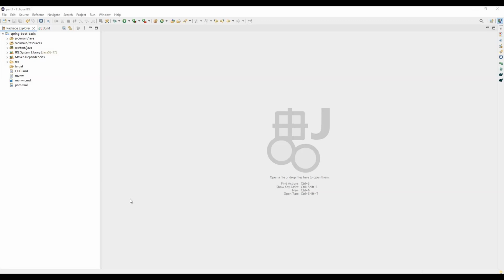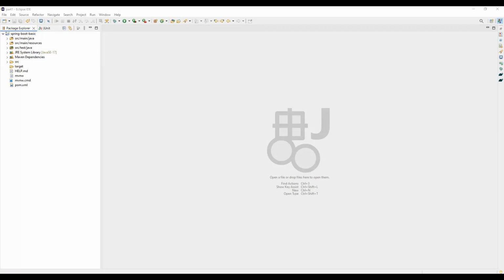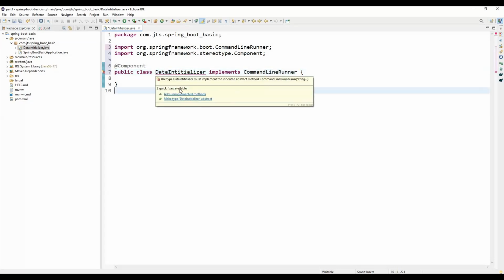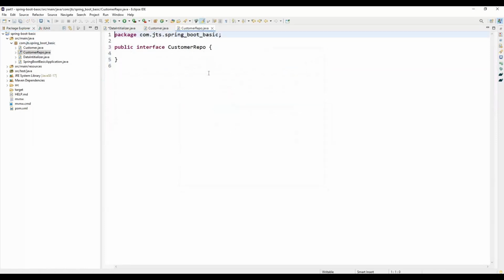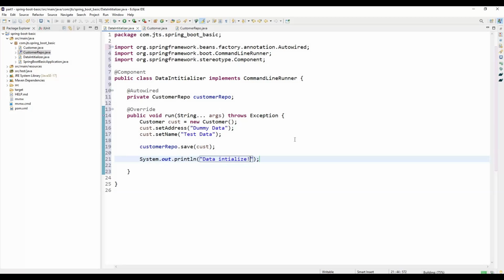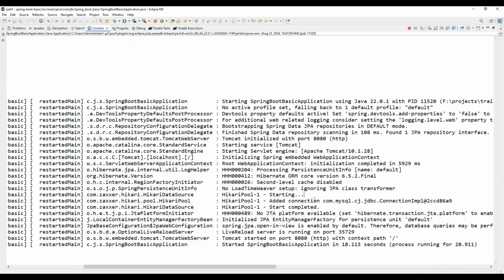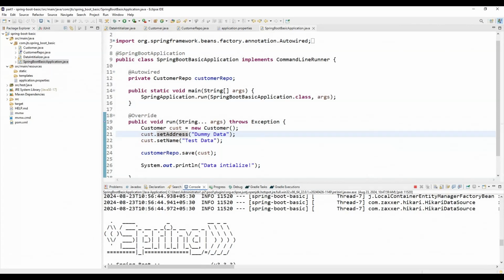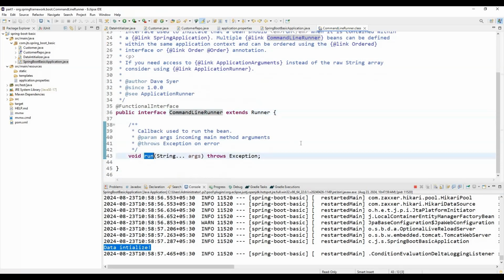Spring Boot Tutorial: What is Command Line Runner Interface? [Part 1]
Welcome to our Spring Boot Tutorial series! In this first part, we dive deep into the Command Line Runner interface, a powerful feature of Spring Boot that allows you to run specific code after the application has started. Whether you're a beginner or looking to enhance your Spring Boot skills, this video will provide you with a clear understanding of what the Command Line Runner is, how it works, and practical examples to implement it in your projects.

Learn how to leverage this interface to execute tasks, initialize data, or perform startup operations seamlessly. By the end of this tutorial, you'll have the foundational knowledge needed to utilize Command Line Runner effectively in your Spring Boot applications.